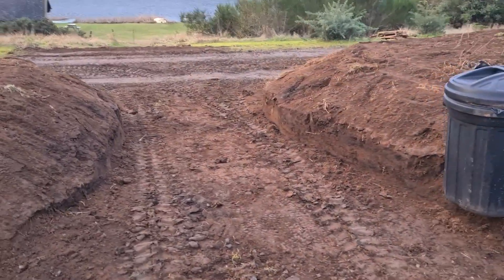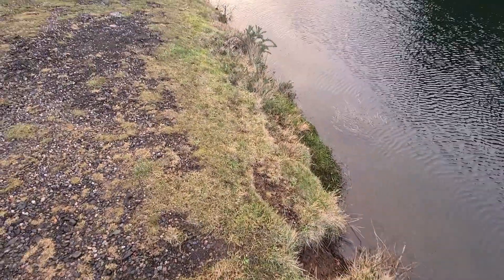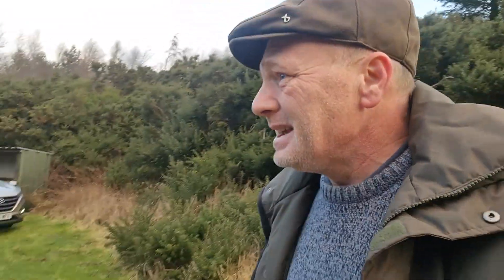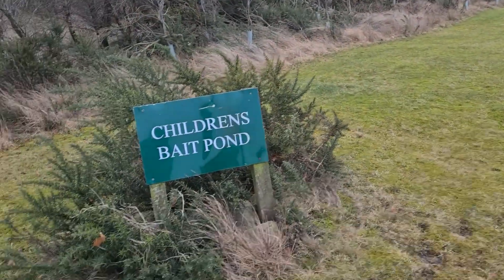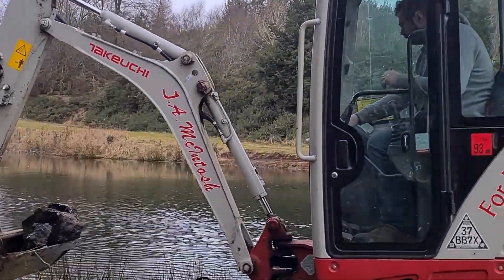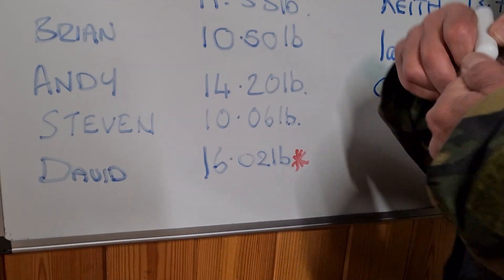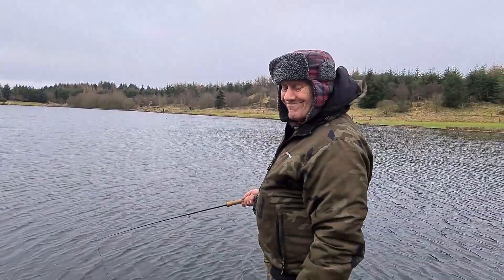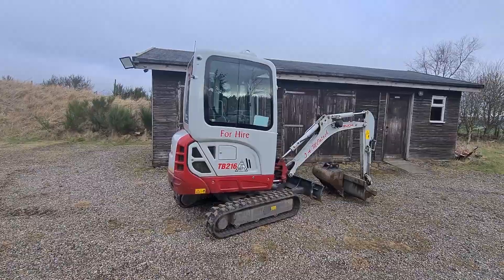Huge IMPROVEMENTS at the Loch | Ledyatt Trout Fishery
A day in the life of Ledyatt Trout fishery during the quiet season. Upgrades and improvements to our fishery.